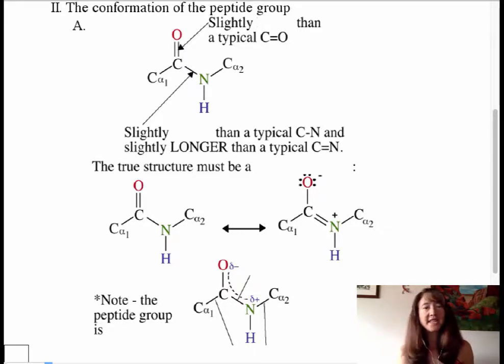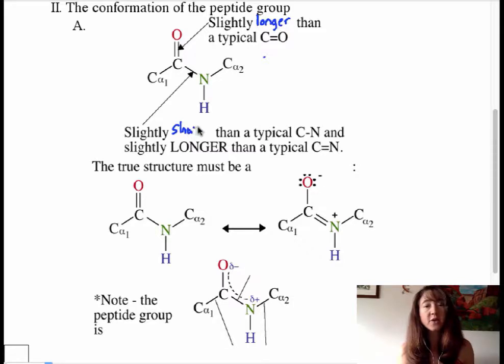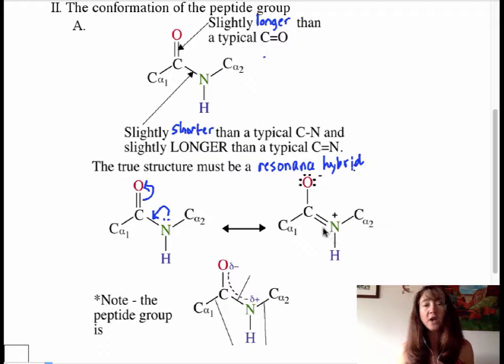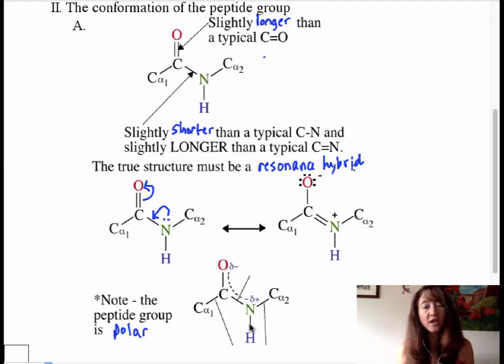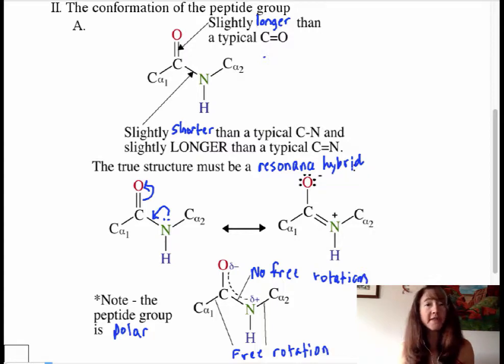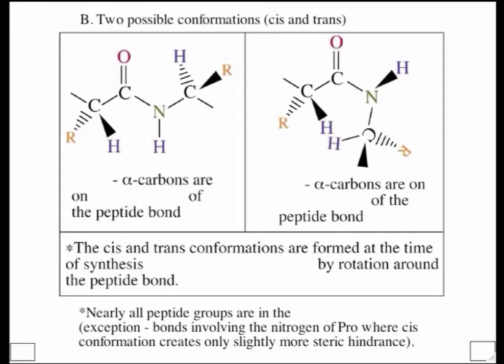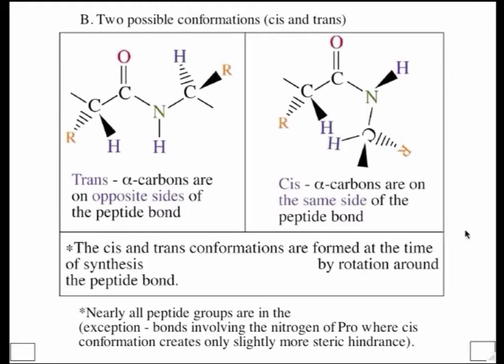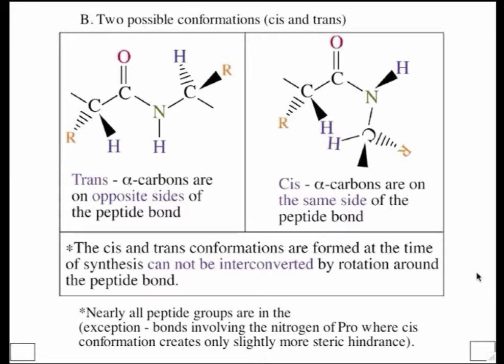PeptideGroup F18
Structure of the peptide group within proteins